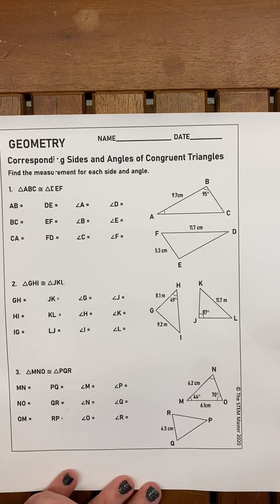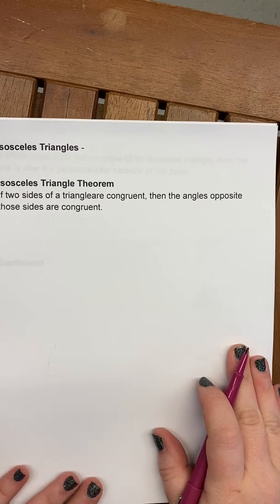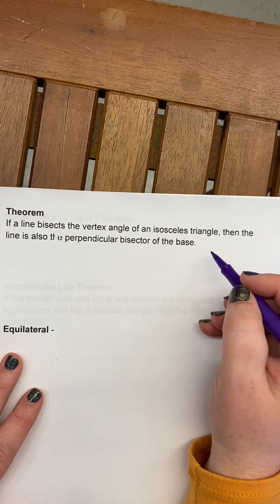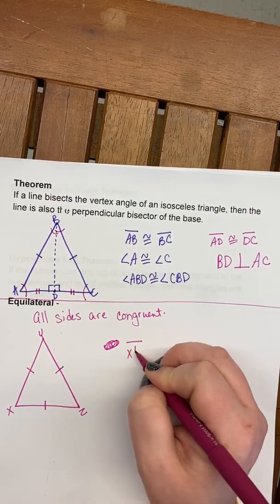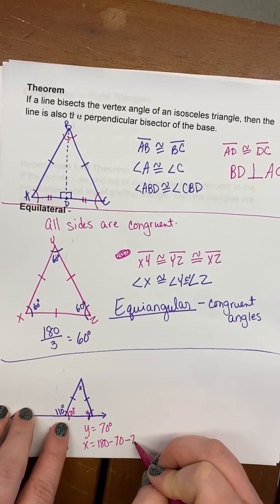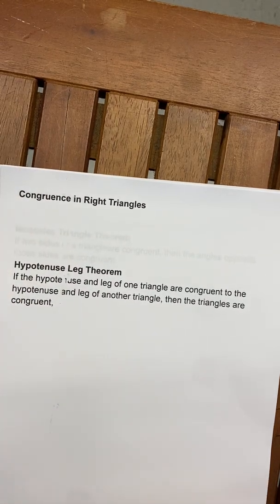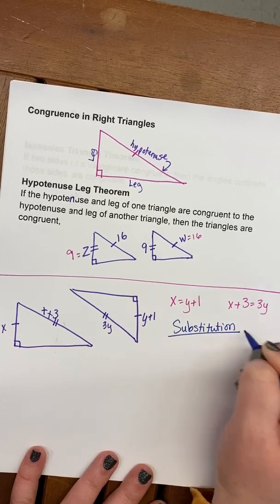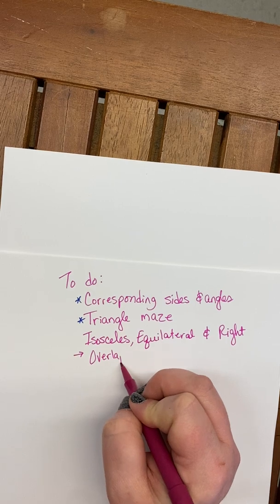Unit 6 Notes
Congruent Triangles, Corresponding Parts, Isosceles, Equilateral, and Right Triangles.